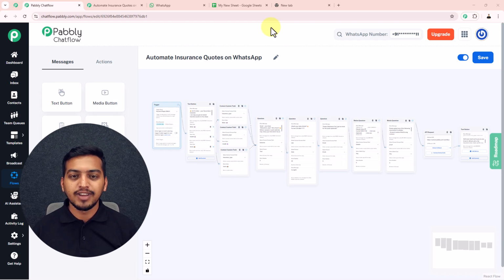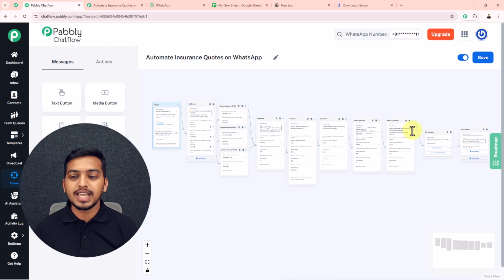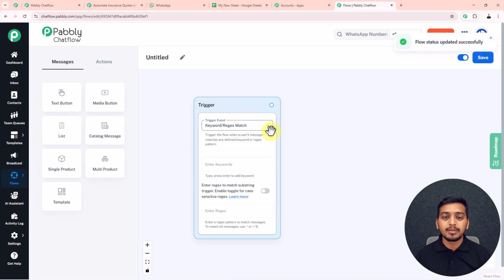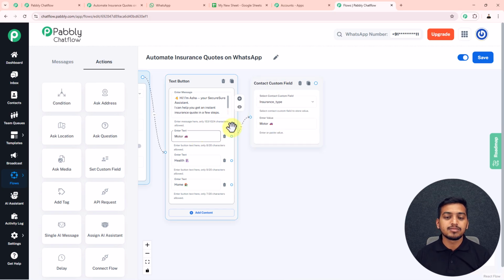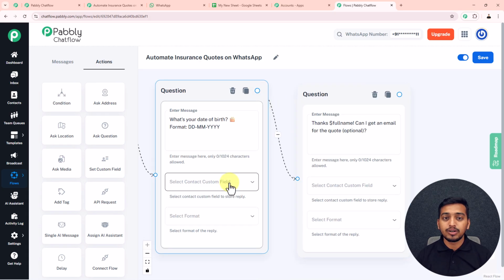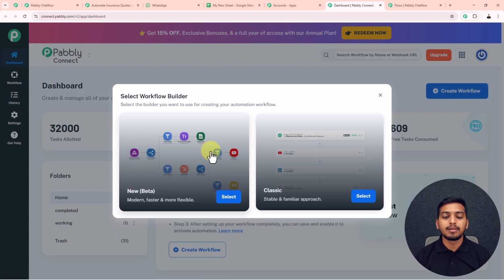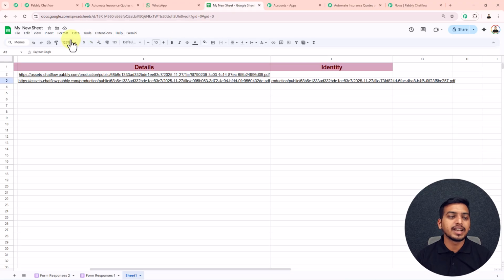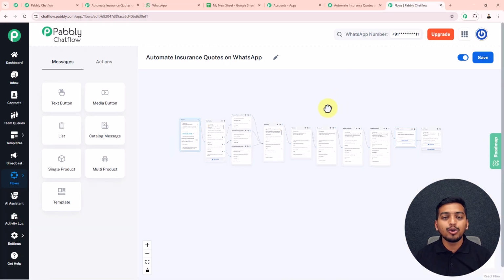Automate Insurance Quotes on WhatsApp 🛡️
Want to automate insurance quotes on WhatsApp instead of replying manually to every customer? In this video, you’ll learn how to automate insurance quotes on WhatsApp by using a WhatsApp chatbot that collects customer details, documents, and instantly sends premium estimates.
This automation also sends all customer responses to Pabbly Connect, where a workflow automatically saves every insurance inquiry as a new row in Google Sheets — helping you track leads without manual work.

In this step-by-step tutorial, you’ll learn how to:
✔️ Create an insurance quote WhatsApp chatbot
✔️ Let customers select insurance type on WhatsApp
✔️ Capture customer details and documents automatically
✔️ Send instant insurance premium estimates
✔️ Store insurance lead data in Google Sheets
✔️ Build a complete WhatsApp insurance automation system

This setup is perfect for:
— Insurance agents
— Insurance agencies
— Health, vehicle, travel & term insurance providers
— Businesses handling high daily insurance inquiries

🎯 Use Case: Customers can select insurance type, share details, upload docs, and get instant premium estimates.